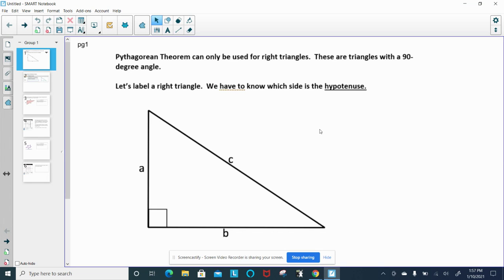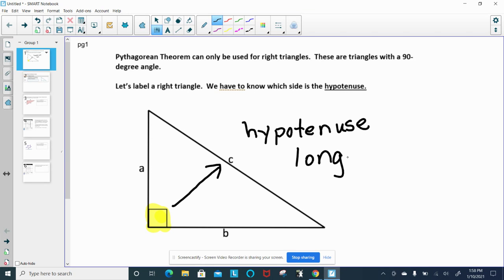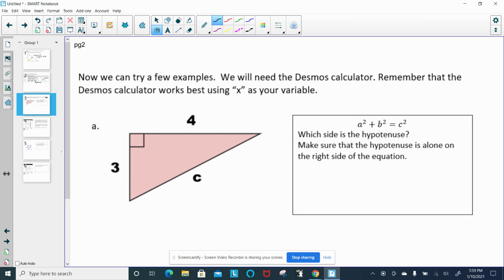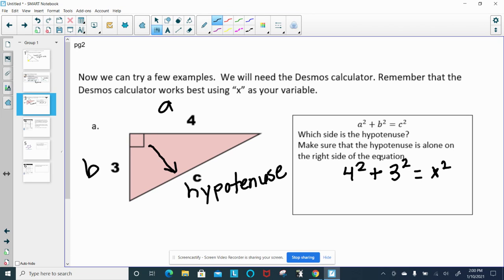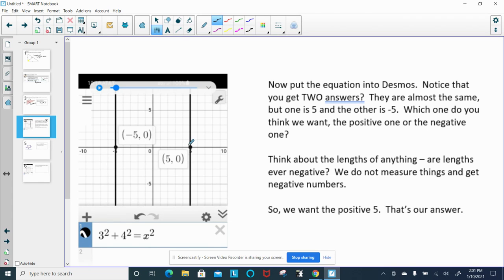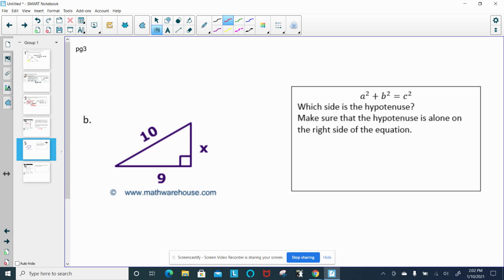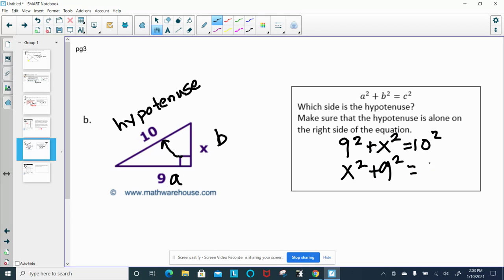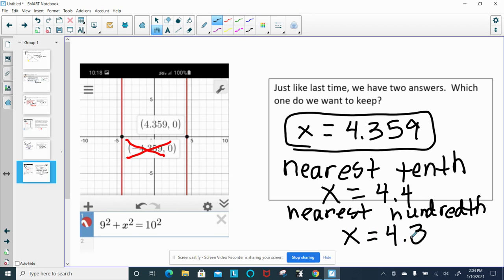Right Triangles Day 1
Pythagorean Theorem review